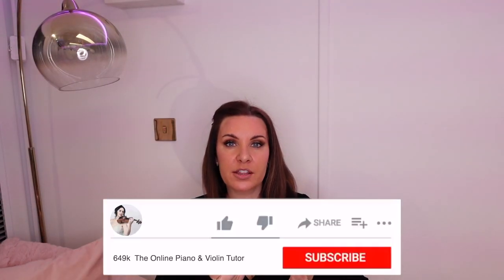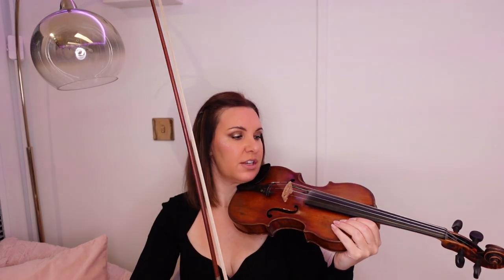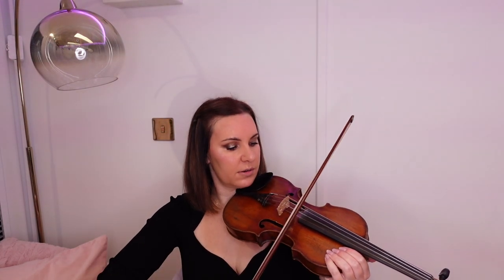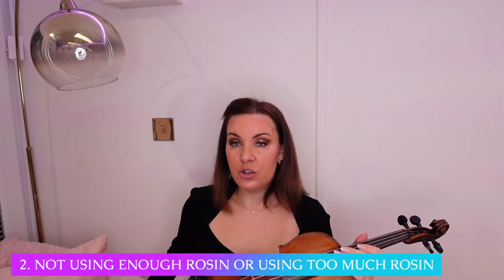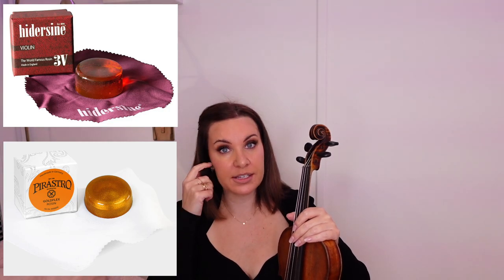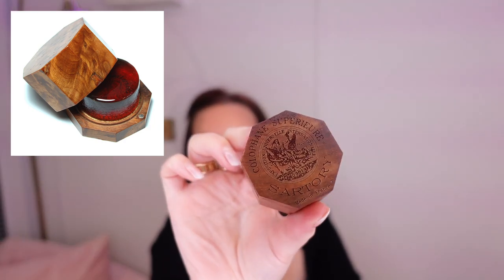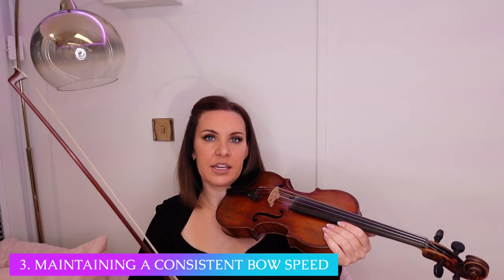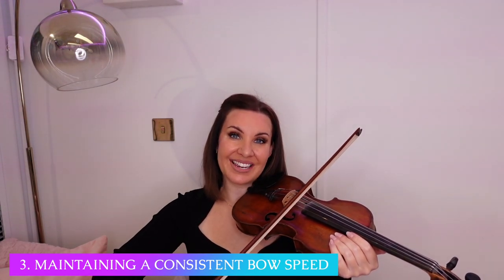Why Does My Violin Sound So Scratchy and Screechy?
Here is everything you need to get started on my '1-30 Violin Course'
The first 10 lessons and all resources/materials needed are absolutely free.
To get started on the first 10 lessons, click on the pdf that says 'START HERE' first

For a nominal monthly fee of $5, you will get access to a vast back catalog of hundreds of:

- violin sheet music (almost 1,000 sheets)
- mp3 backing tracks
- violin performance covers
- easy piano music

Which covers every genre from Chopin to Adele and everything in between!
If you are looking for a good violin to get started on, try one of these